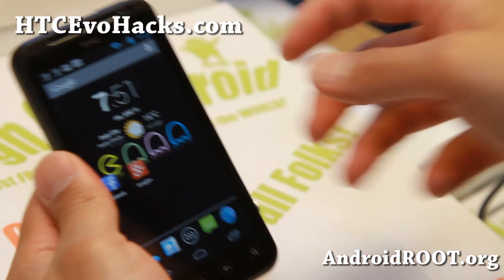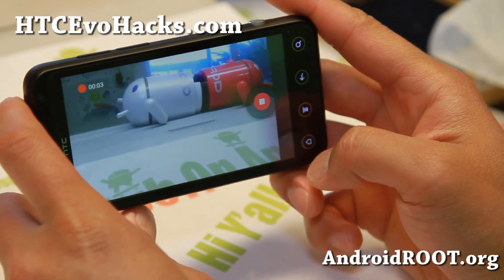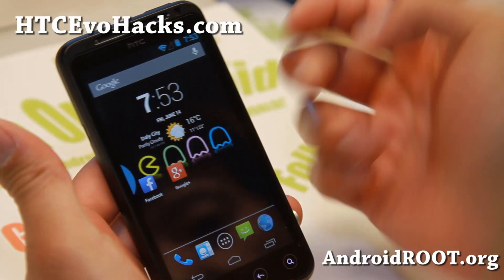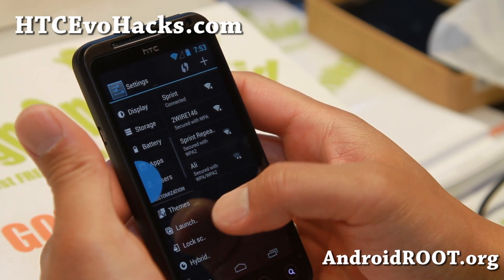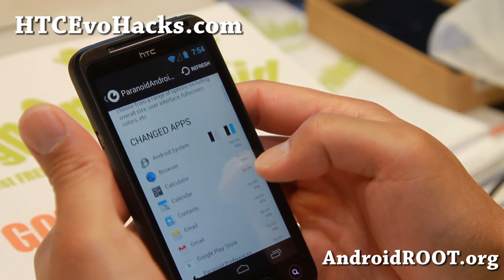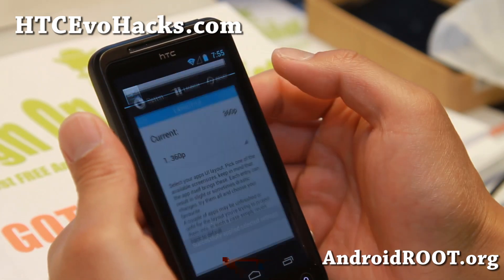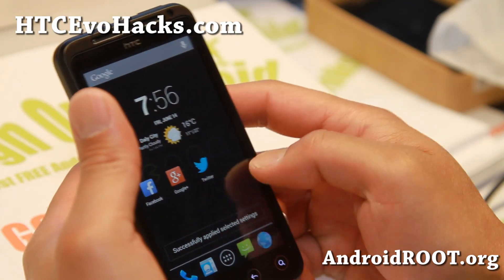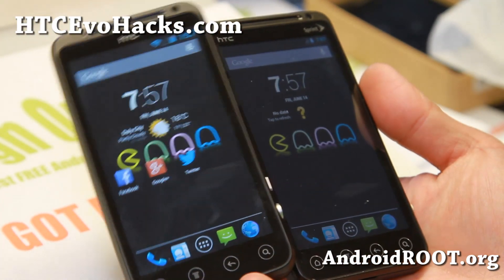PACMan ROM for HTC Evo 3D! [HALO + Android 4.2.2]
Here's a quick overview of PACMan ROM for HTC Evo 3D Android smartphone users.